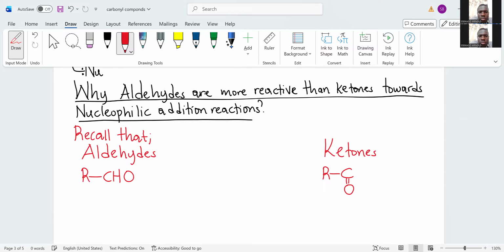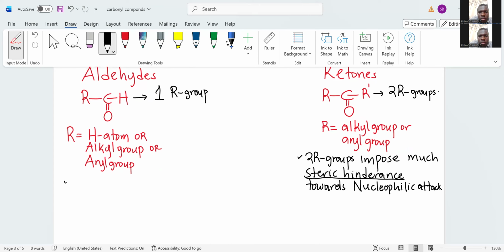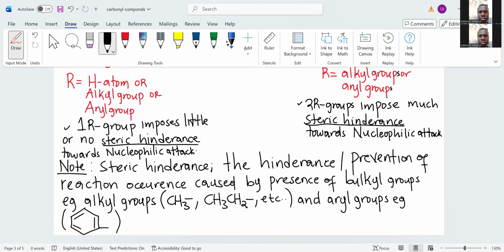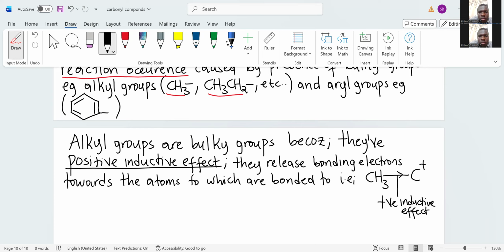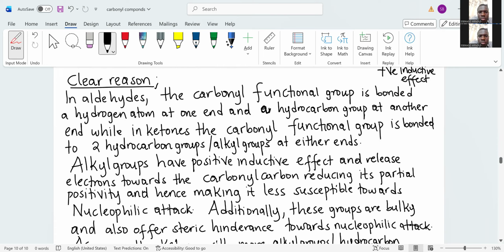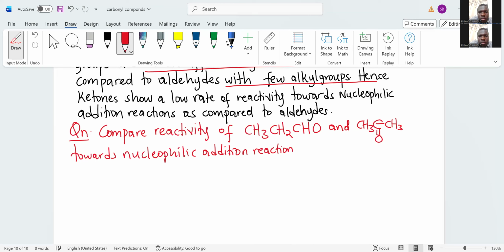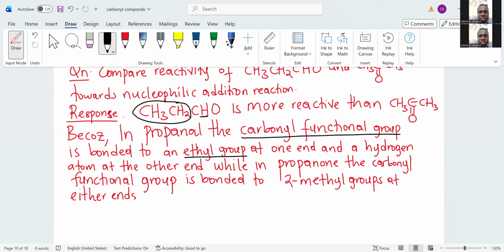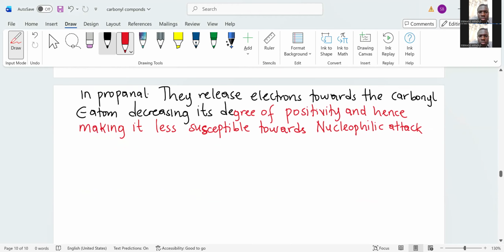Aldehydes Vs Ketones Reactivity Part 1 Lesson 7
Aldehydes are generally more reactive than ketones toward nucleophilic addition reactions due to less steric hindrance and weaker inductive stabilization of the carbonyl carbon